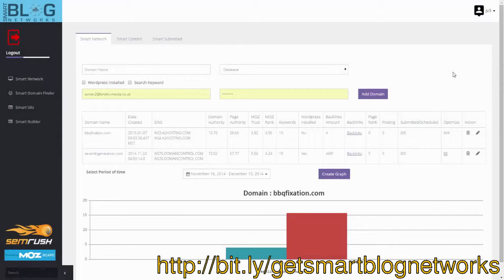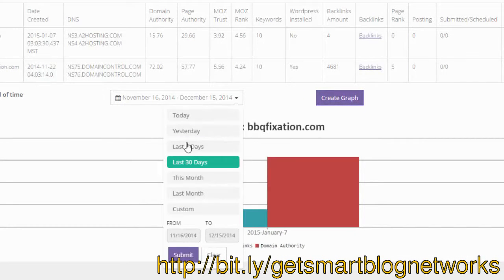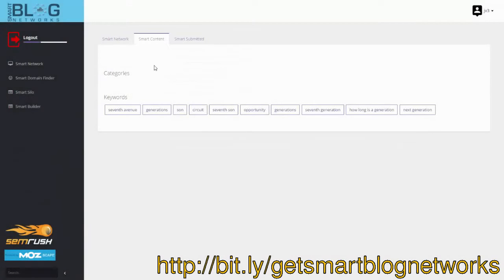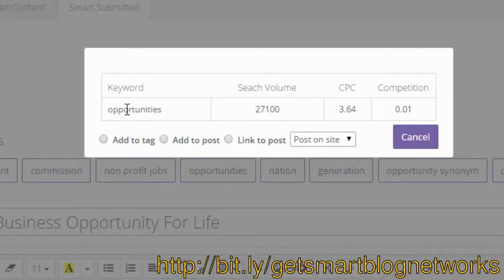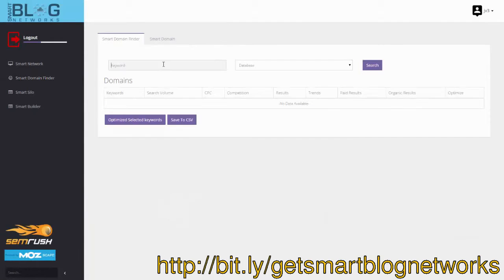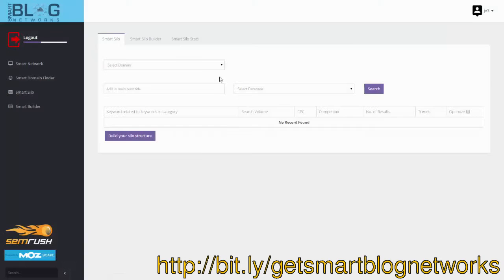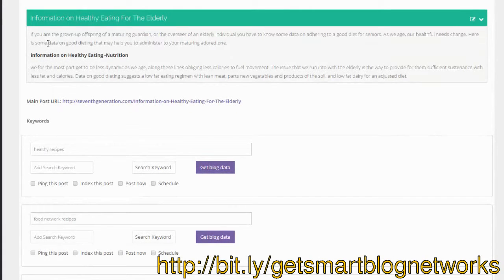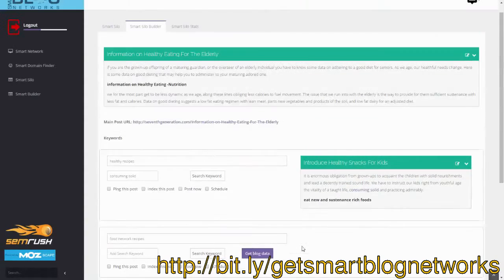Smart Blog Networks Review - Get Smart Blog Networks Now!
- Get Smart Blog Networks right now

The most time consuming aspect of building any blog network is the time it takes to maintain it...

Especially if you have 20+ domains that require constant checking and tracking of PR, Authority, Backlinks and more...

Smart Blog Networks makes this problem a distant memory and gives you a window into every domain you are building with constantly refreshing, up to date information.

Smart Network is a complete management system for all your domains, with full statistical tracking built in.

Building and finding the right content for your domain is a long laborious job and matching that content to the keywords you are targeting is even harder.

Smart Blog Networks flips this previous problem on the head: Simply add in your keywords and Smart Blog Networks instantly finds the content so you know the content matches the keywords perfectly.

It completely automates your content finding and scheduled posting and automatically builds your all important back links.